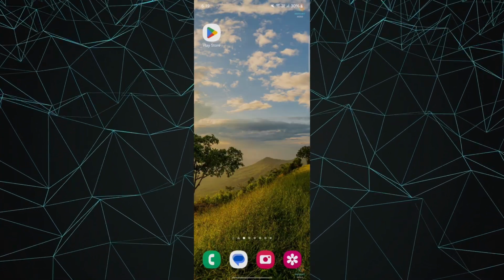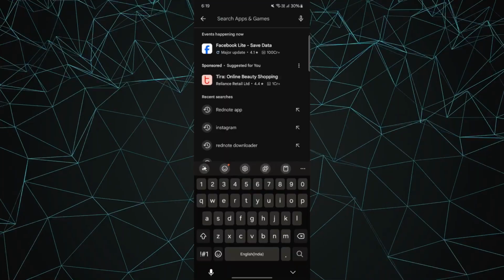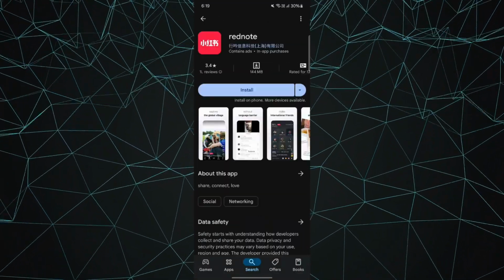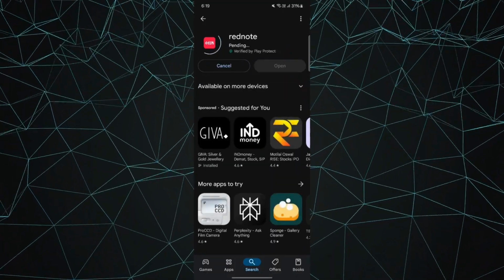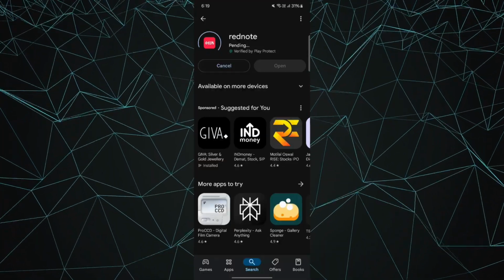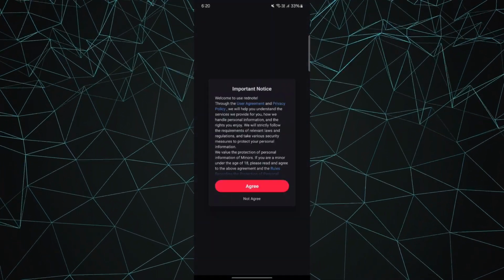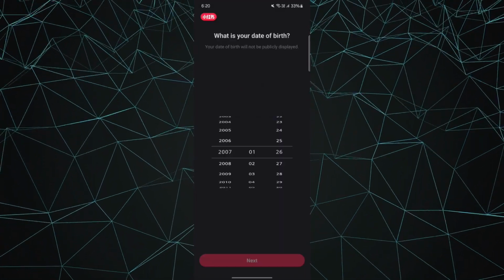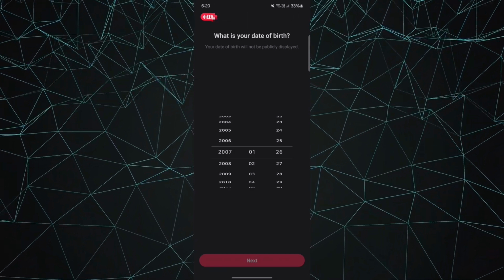How to Download and Install the RedNote App | Quick Start Guide for Android & iOS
Ready to boost your productivity and organize your thoughts like never before? In this quick and beginner-friendly tutorial, you’ll learn exactly how to download and install the RedNote app on your Android or iOS device in just a few easy steps.

Whether you're a student, professional, or creative thinker, RedNote helps you stay focused and keep your ideas in one beautifully designed space. This video ensures you get started the right way—fast, simple, and frustration-free.

In this guide, we’ll cover:

Where to find the official RedNote app (Google Play Store & Apple App Store)

How to safely download and install the app

First-time setup tips for a smooth experience

Creating your account or signing in

A sneak peek at what RedNote can do for your workflow

No technical skills required—this guide is perfect for anyone who wants to start using RedNote today. Plus, we’ll share quick insights into some of RedNote’s most powerful features that you’ll love exploring once you're up and running.

Start turning ideas into action, organizing your notes with ease, and simplifying your day with one powerful app. Hit play, follow along, and you’ll be fully set up in minutes!